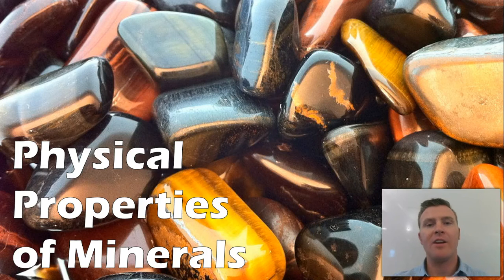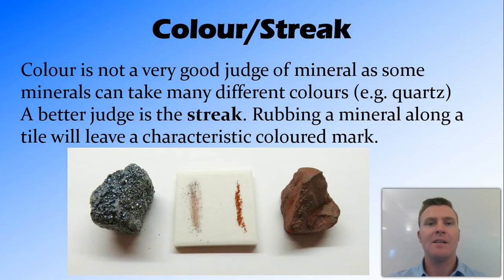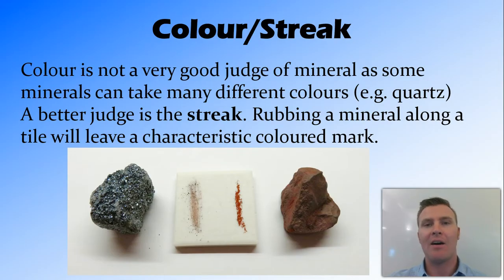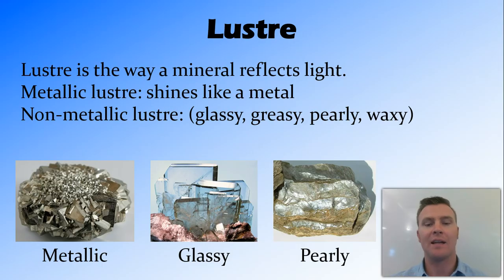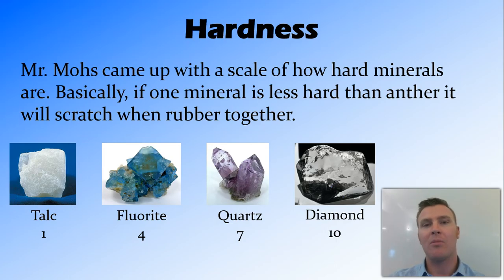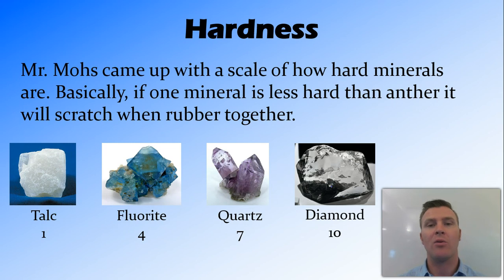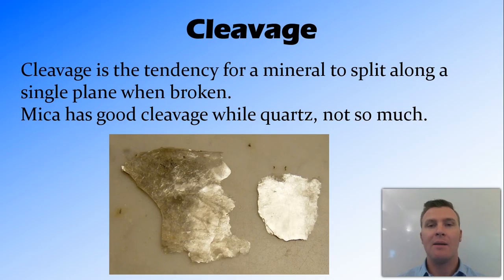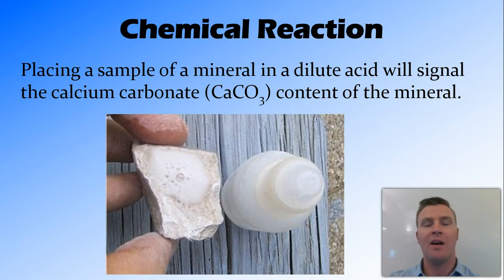Physical Properties of Minerals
Geology: Rocks and Minerals

Overview
Colour/Streak
Lustre
Hardness
Cleavage
Chemical Reaction